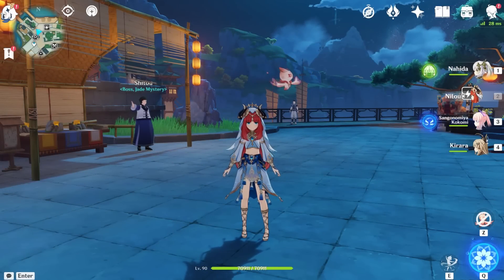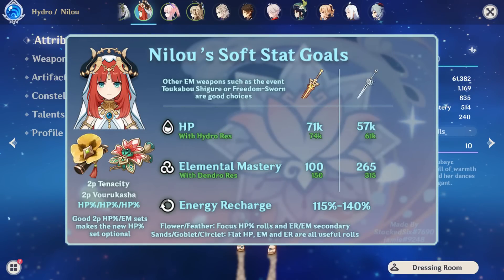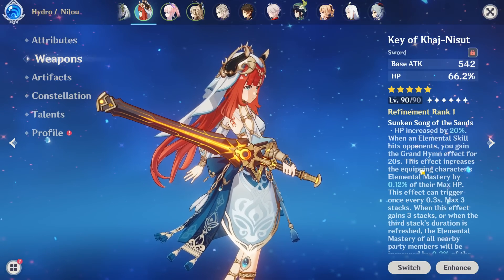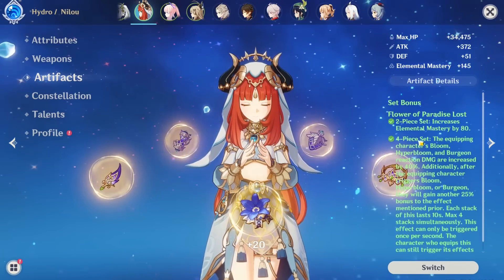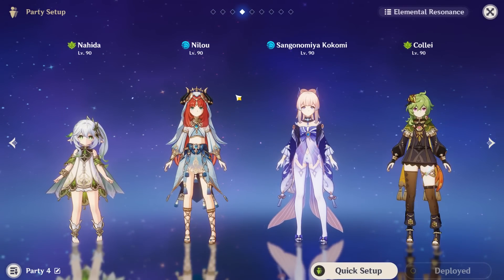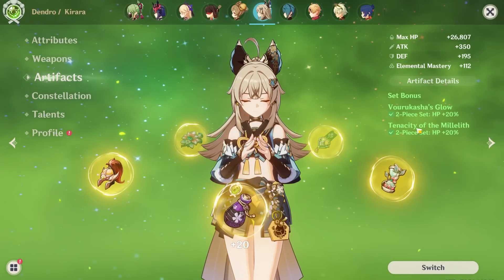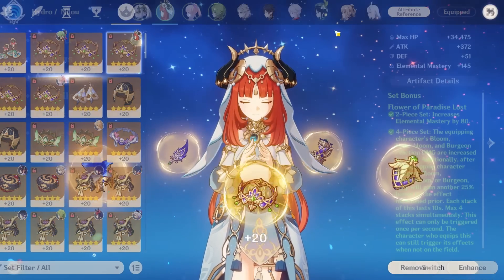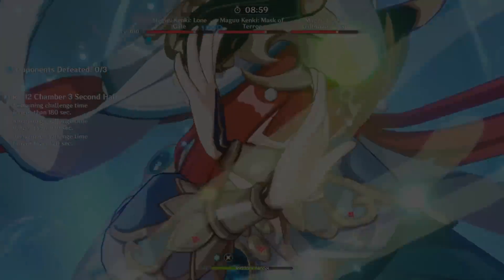What is Nilou's best artifact set ACTUALLY? It depends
In Bloom teams, Nilou is surprisingly flexible with artifact sets. tenacity of the millelith, vourukasha's glow, gilded dreams, wanderer's troupe or flower of paradise lost are some examples. I have multiple builds I play around with, but these days I use 4pc fopl most often. Why?

timestamps:
0:00 intro
0:31 player type 1 "f2p" or no key of khaj nisut
1:44 artifact substats example
2:06 player type 2 general build w/ key of khaj nisut
3:01 player type 3 tryhard build w/ key of khaj nisut
3:23 hp buff card
4:38 nilou reactions vs kokomi reactions
5:44 in game comparisons
6:51 artifact domain farming
7:33 fopl artifact substats example
8:04 farming fopl takes a lot of resin
8:21 honestly not worth it if you can't grind
9:08 my builds and improvements